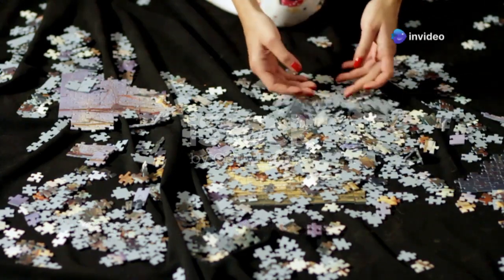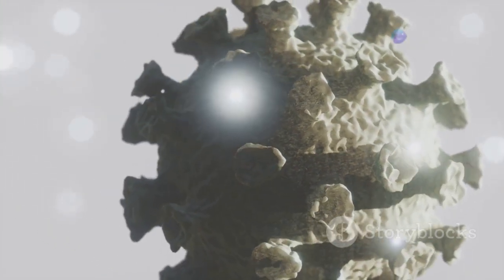String Theory Explained;The Universes Secret Code.